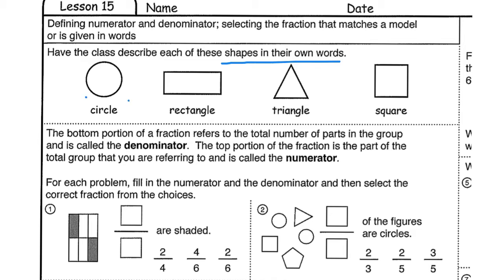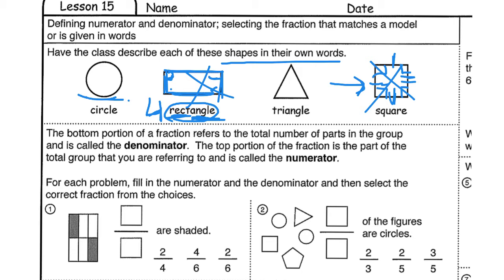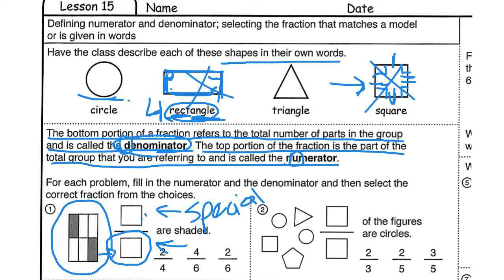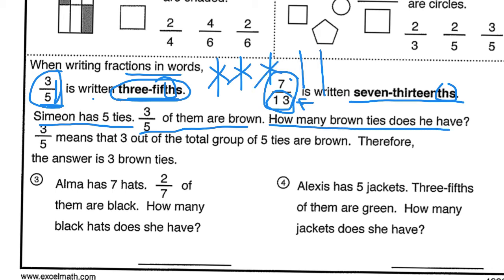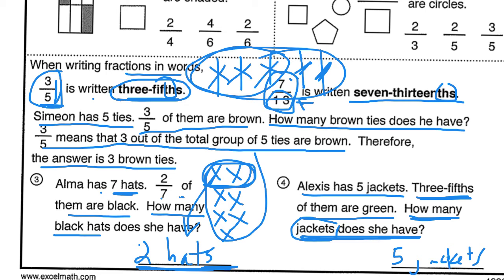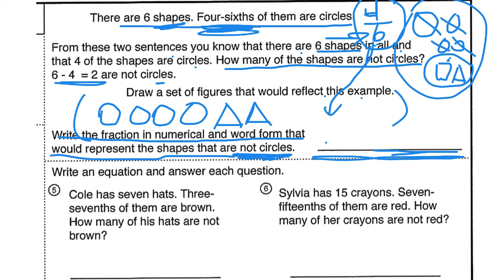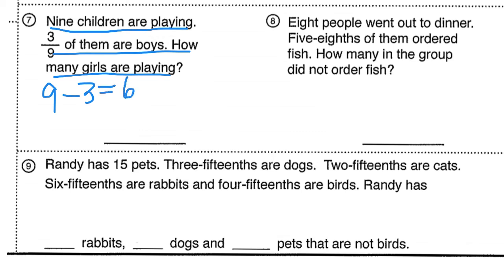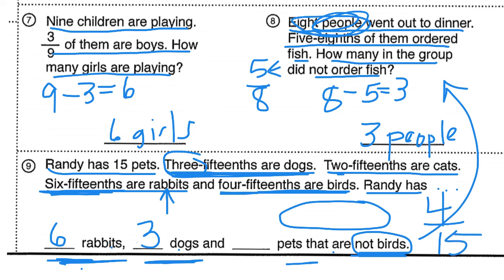Excel Math 4.15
Mr. Bedley teaches 4th grade Excel math lesson 15 on concept of fractions. There is also a little bit on shapes, particularly rectangles.
FREE MATERIALS!